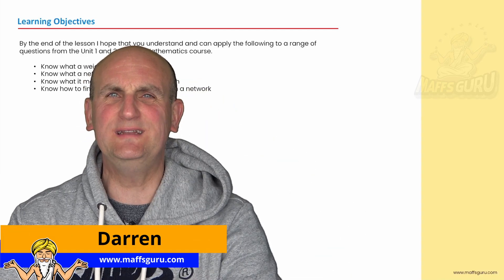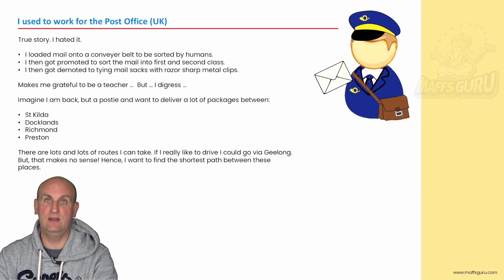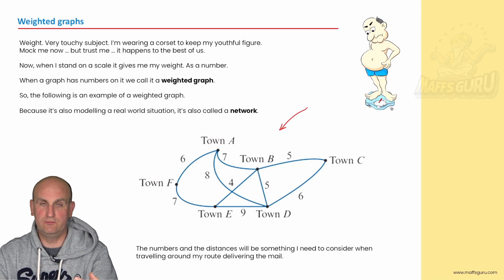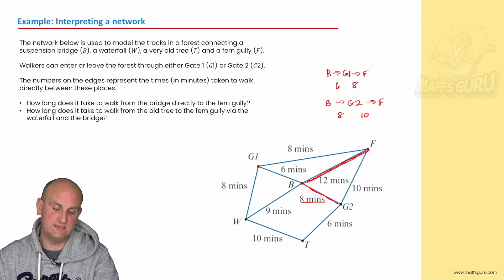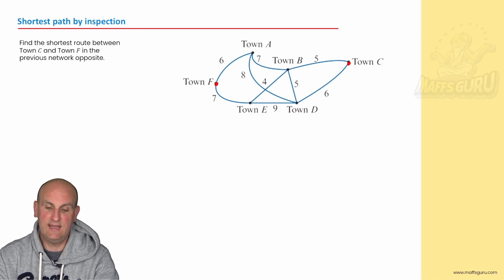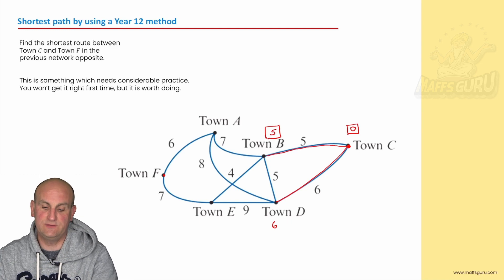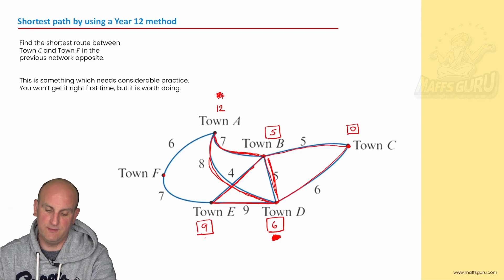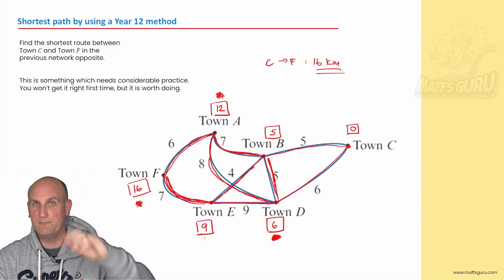Weighted graphs networks and the shortest path problem | Year 11 General Maths | Maffsguru.com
So, you want to know more about Weighted graphs networks and the shortest path problem for the Year 11 General Maths. Well, you've come to the right place! In this video, which is part of the video series on Graphs and Networks, I look at what a weighted graph is and what a network is. I also look at the shortest path problem using inspection and dijkstra's algorithm. The lesson has a number of worked examples and the theory is explained in an easy to understand way.

00:00 Introduction
00:07 Welcome
01:41 Recap of past learning
01:56 I used to work for the Post Office!
02:52 Weighted Graphs
04:30 Example: Interpreting a network
06:58 Finding the shortest path
07:30 Example: Shortest Path by Inspection
08:14 Shortest Path: Dijkstra's algorithm
13:04 Final words